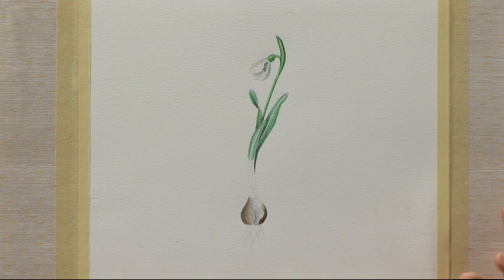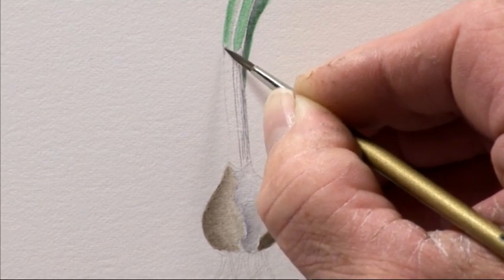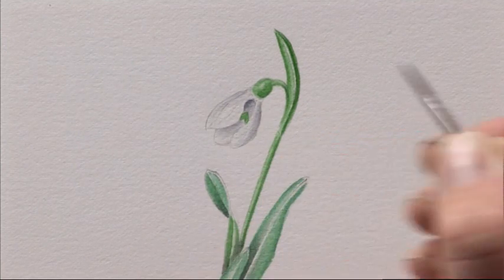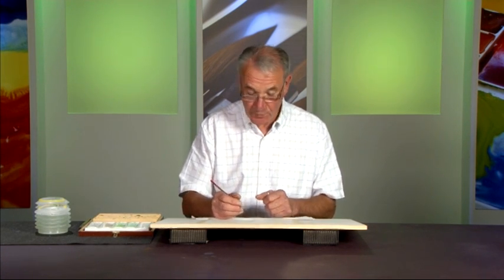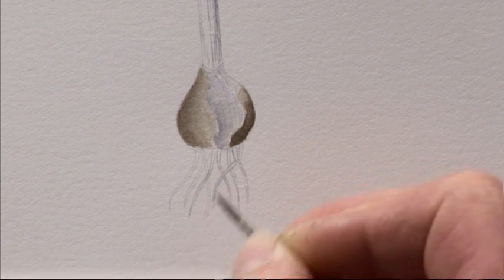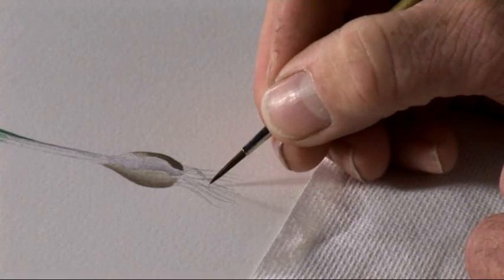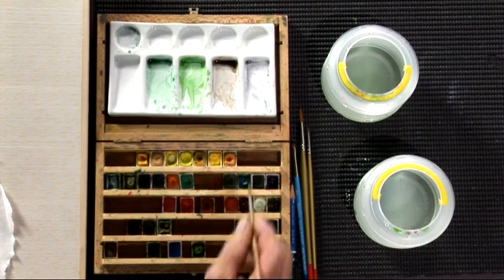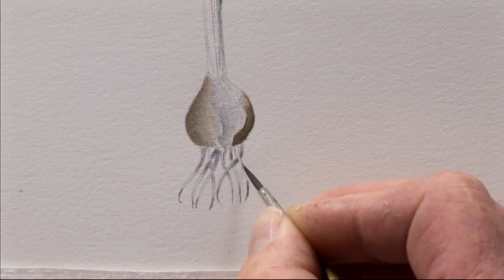A-Z of Botanical Flowers Four - Snowdrop Programme Two - Part Two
In the last of this four part series, professional artist Michael Lakin shows you how to paint delightful botanical flowers in watercolour, in this episode, he completes a beautiful Snowdrop.

Completing Michael's 6 stage process explained in the first episode, here he demonstrates the final 4 stages.

Follow Michael as he adds shadows to the petals, harmonises the colours to give the effect of reflected light, before adding the fine details to being the whole subject together.